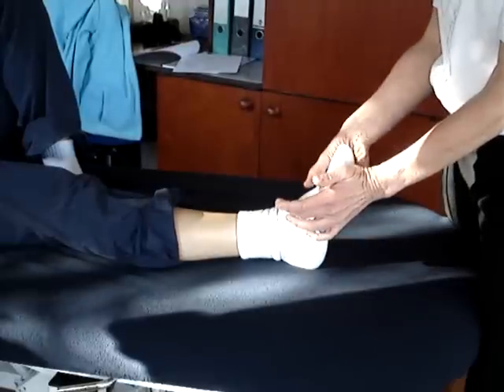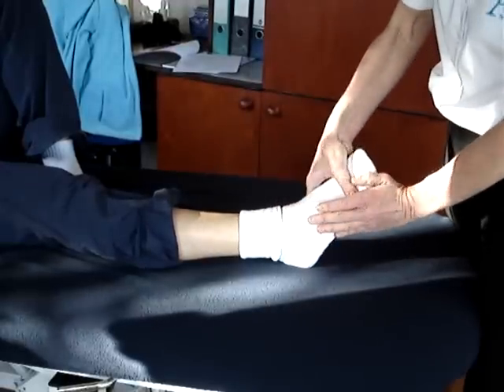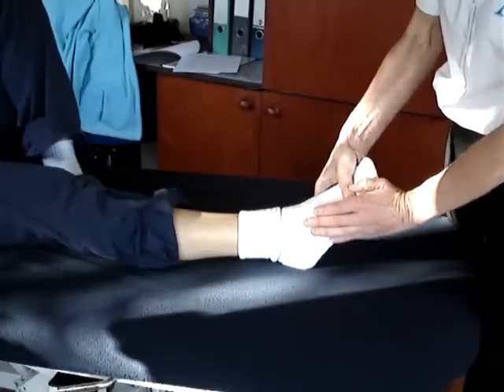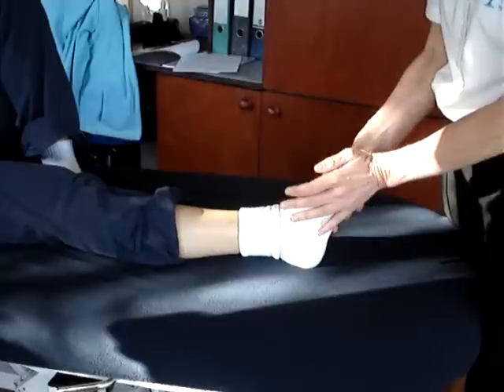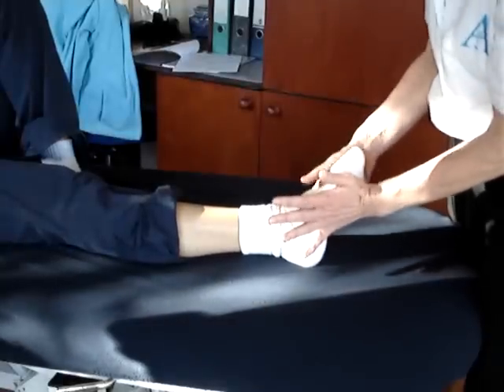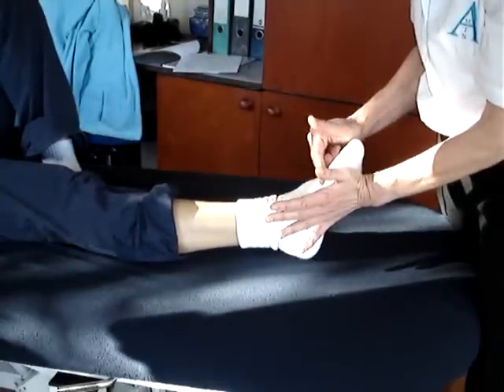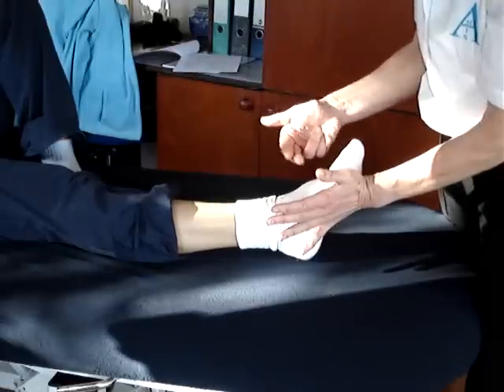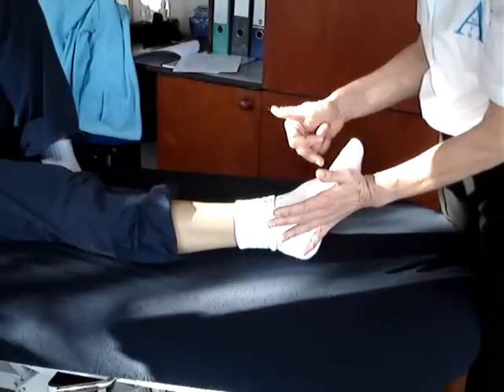Tibialis Posterior Muscle Test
How to test the tibialis posterior muscle in the foot.  This is a technique taught in the Diplomas in Remedial and Sports Massage and Advanced Remedial Massage, Advanced Massage Techniques School, Scotland, amts.co.uk